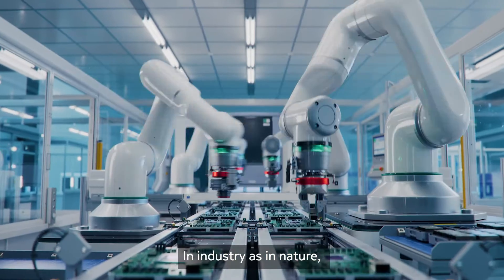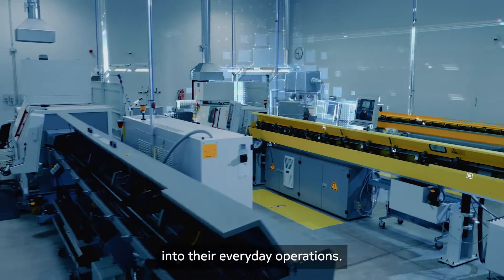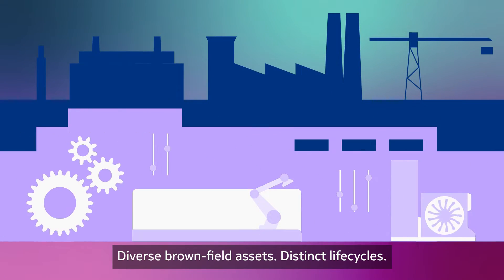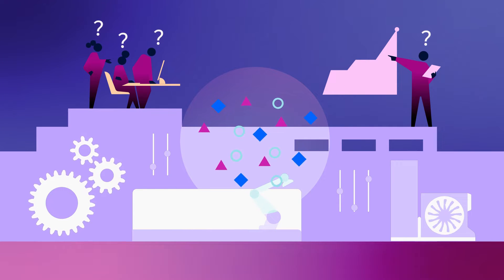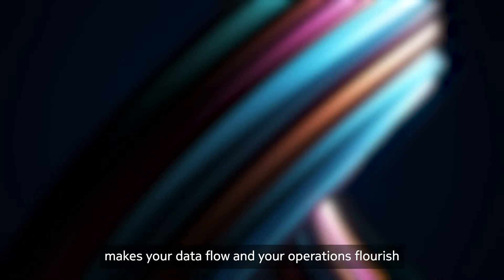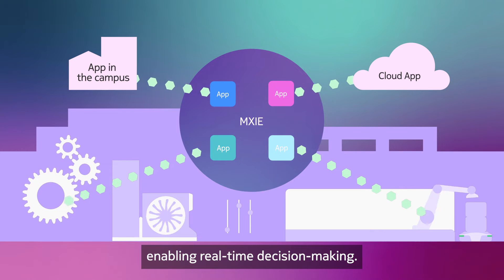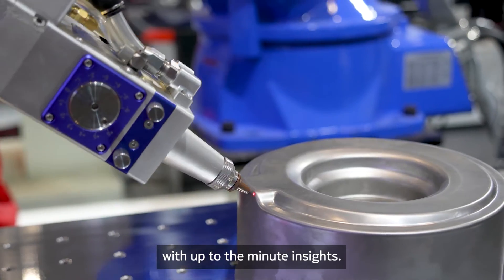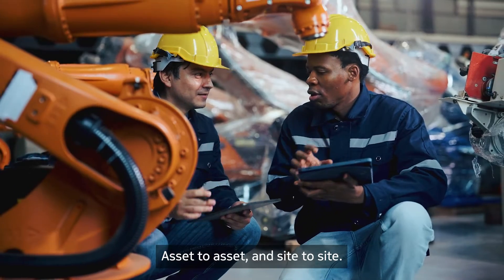Achieve Industry 4.0 goals through a unified IoT data layer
Nokia with ecosystem partners Crosser, Solita and Snowflake offer enterprises an interoperable, modular approach for the data value chain from edge to cloud and back. This approach is enabled by smart IIoT / Edge DataOps apps running on the Nokia MX Industrial Edge application platform, creating a unified IoT data layer that utilizes OT data essential for enterprises to achieve Industry 4.0-defined business outcomes.